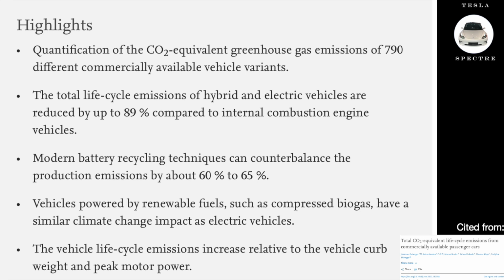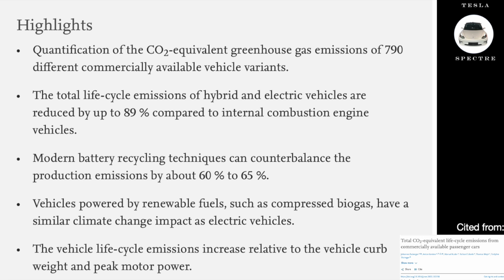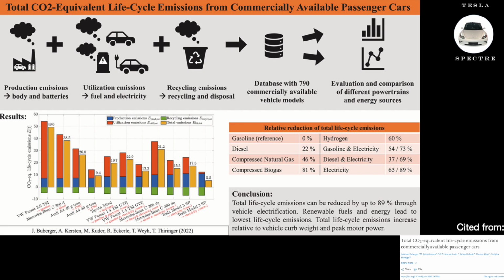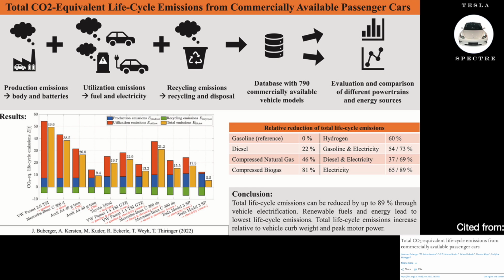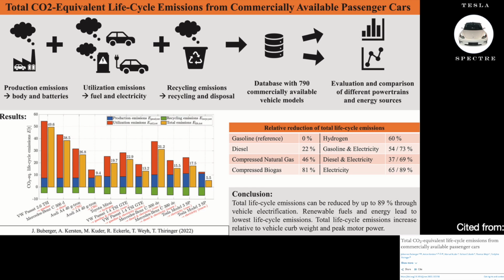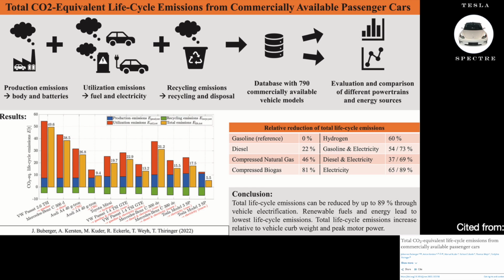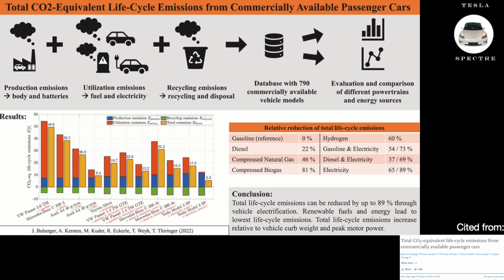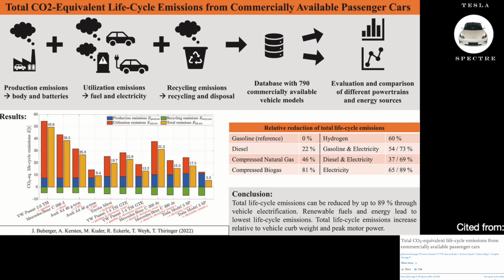Electric Vehicles such as Tesla up to 89% more climate friendly than combustion cars!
I summarize in this video the quite fascinating results of a brand new study regarding the CO2 lifetime emissions comparing ICE cars and EVs.

0:00 Intro
0:18 the key findings
3:00 Detailed results and graphics
09:19 Outro

Software used: GarageBand